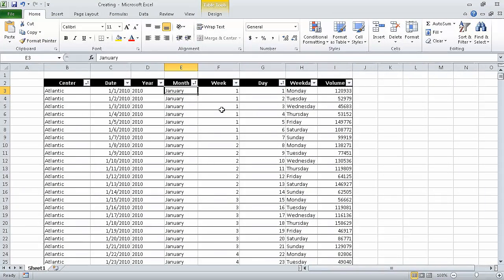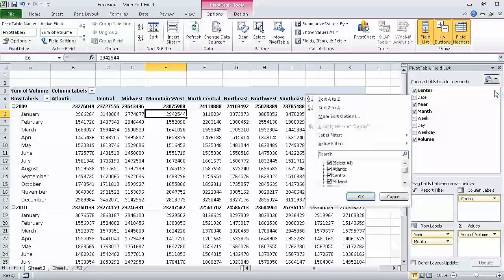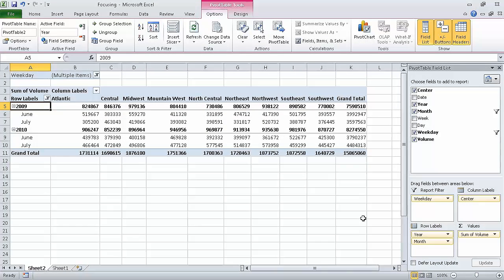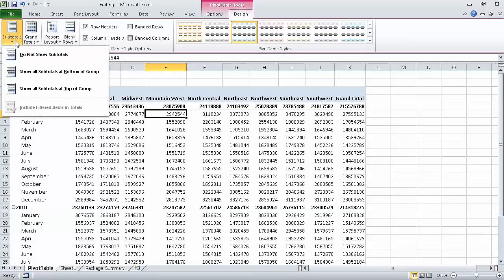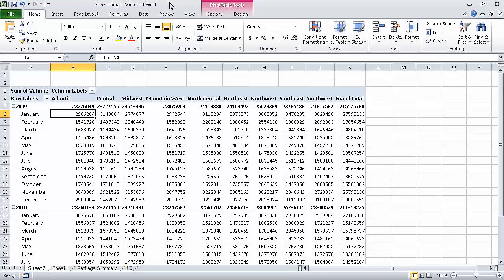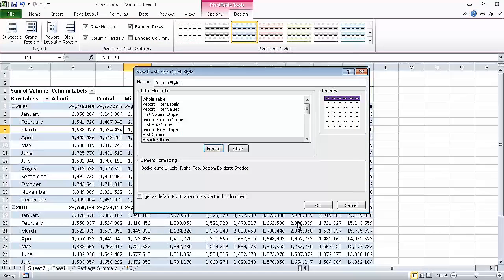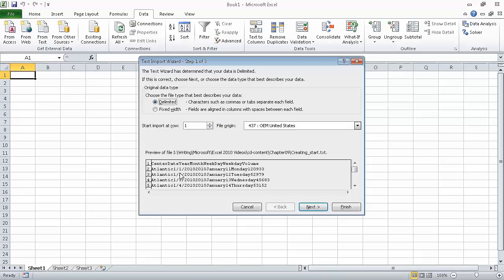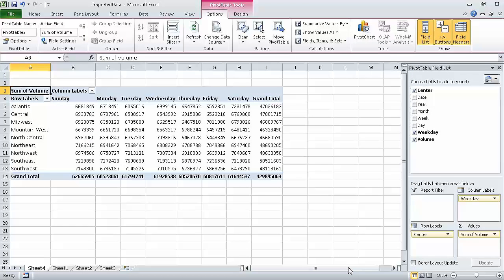Creating Dynamic Worksheets by Using PivotTables (Chapter 9)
to download practice files for this video presentation by Curtis D. Frye,
and to buy "Microsoft® Excel® 2010 Step by Step" by Curtis D. Frye.

Learn how to create dynamic worksheets by using PivotTables:

1.) Analyzing Data Dynamically by Using PivotTables
2.) Filtering, Showing, and Hiding PivotTable Data
3.) Editing PivotTables
4.) Formatting PivotTables
5.) Creating PivotTables from External Data

"Educators: Teach with Microsoft Press and O'Reilly Books and Videos If you
are a qualified educator selecting video or books for an accredited school